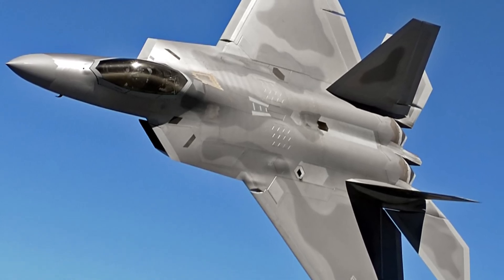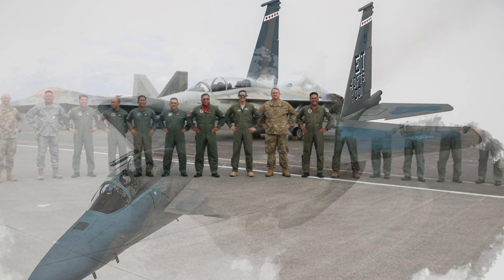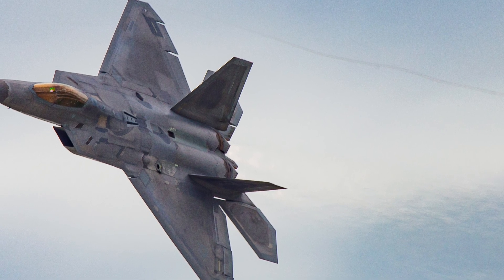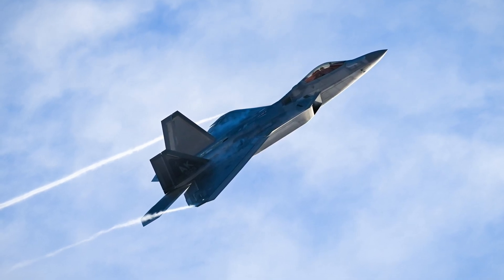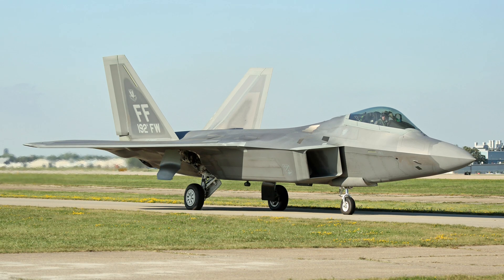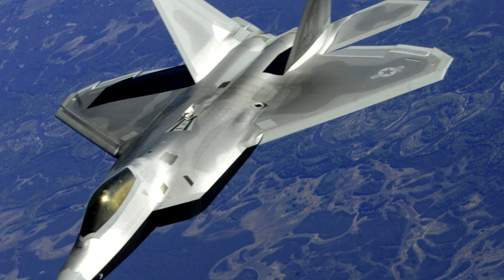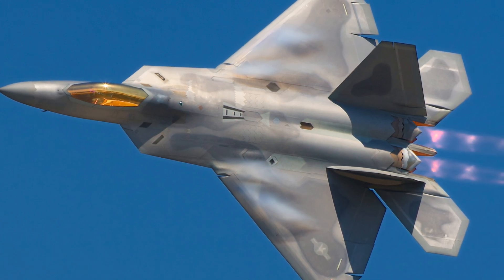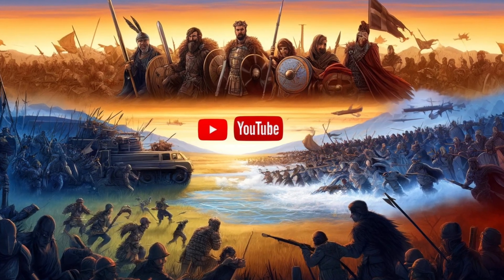Why the F-22 Raptor Is Still America's Deadliest Jet Fighter?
Discover why the F-22 Raptor is still America's deadliest stealth fighter in this in-depth look at its revolutionary technology, designed to dominate the skies. From unmatched war capabilities to its world war 2  inspirations, we cover it all!"
The F-22 Raptor has become an iconic symbol of modern military history—an air superiority jet designed to keep the United States ahead of its adversaries. In this video, theanimatedgeneral takes you through an incredible story that spans decades, from its Cold War beginnings to its influence drawn from world war 2 aircraft technology. The F-22 not only transformed air combat tactics but also set a new bar for what a true stealth war machine should be.
This documentary sheds light on how this fighter jet's radar-evading technology, combined with ww2-inspired developments, made it a legend. With roots connected to the history of air supremacy tactics, you'll see why the F-22 Raptor remains unmatched even after its production ceased in 2012. Whether you're a fan of war documentaries, ww2 enthusiasts, or simply curious about modern fighter jets, this video offers insights you won’t want to miss.